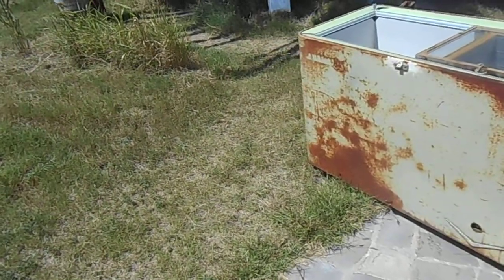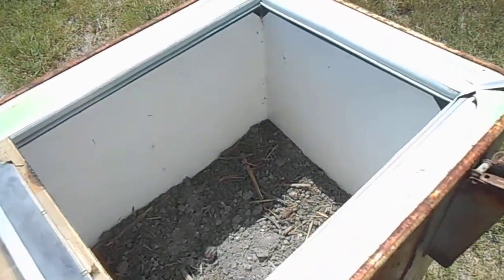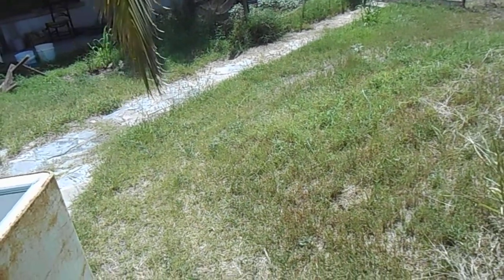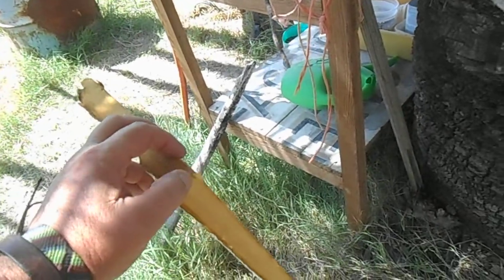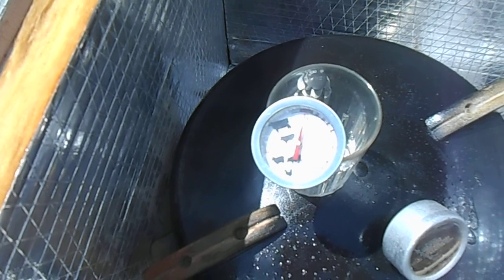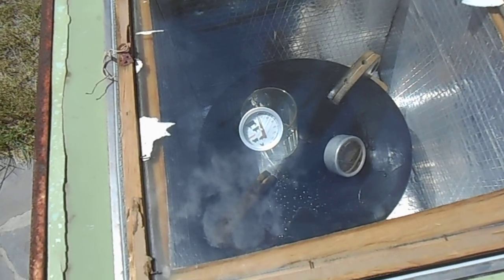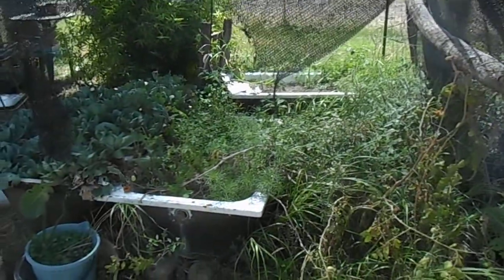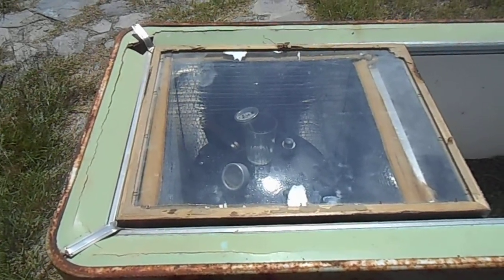Cooking dinner without power - solar oven experiment..... Part One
Attempting to make a solar oven as a simple experiment.